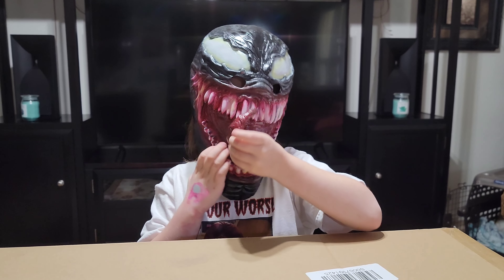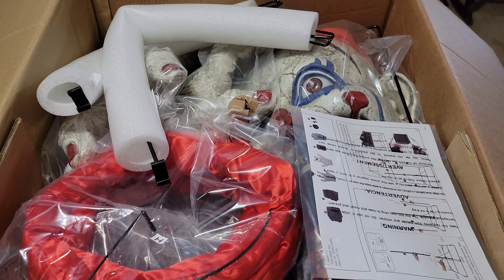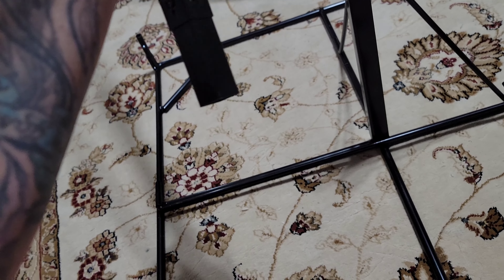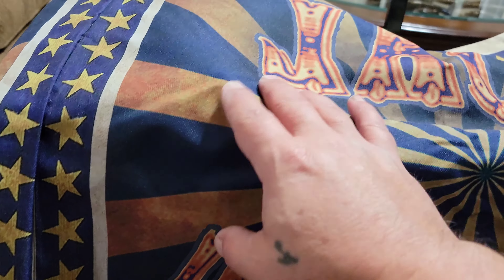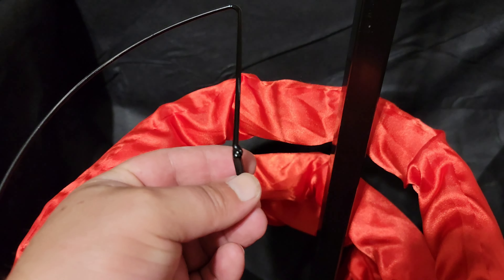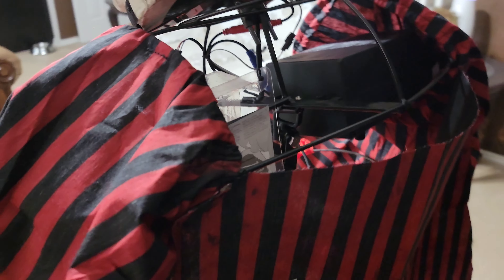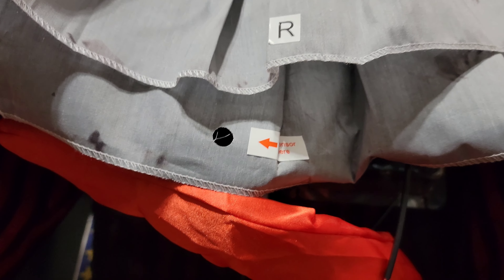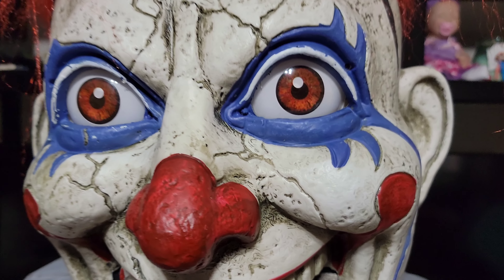2021 Home Depot's Jack In The Box Instructional Setup! Halloween Prop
Today we are going to Unbox & Review the All New Jack In The Box by Home Depot's Halloween 2021Prop/Animatronic.

I really like this...He's quite huge and has 4 saying/phrases 1 just laughing phase so total of 5.
Last years Jack in the Box was cool, but this one is ways better in many ways!

When the sun goes down I'll do Lights & Fog to give you a full Halloween Yard display effect.

What I can say is, there is some serious Halloween Competition that hasn't been around in such a long, long time! Spirit Halloween has and was Kings of Halloween!

Home Depot is my now go to Halloween store haha!
Well maybe not just yet...But seriously though They are Killing it!

Home Depot has really taken Halloween to the next levels for many years to come.